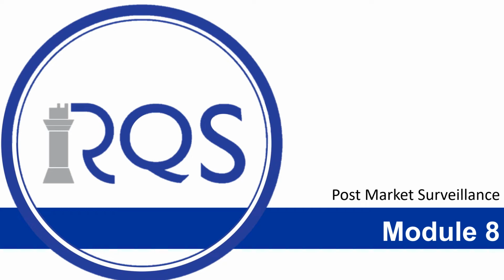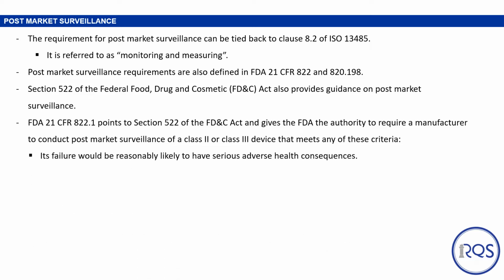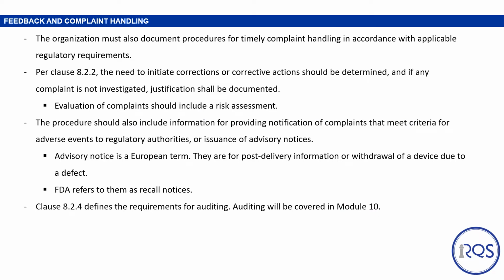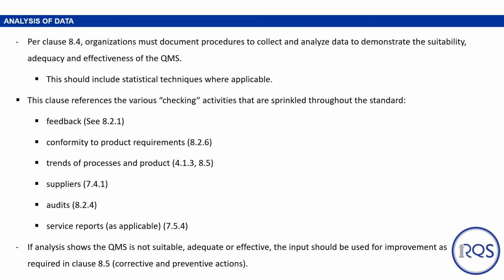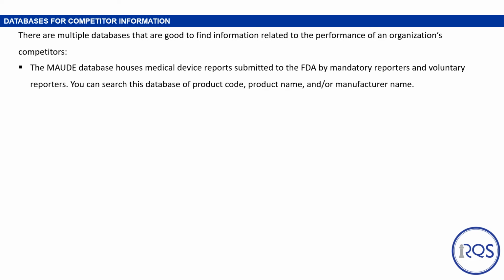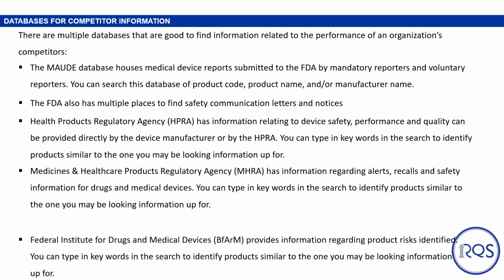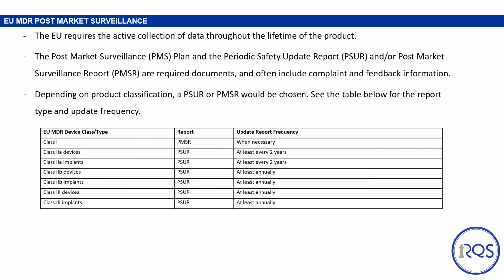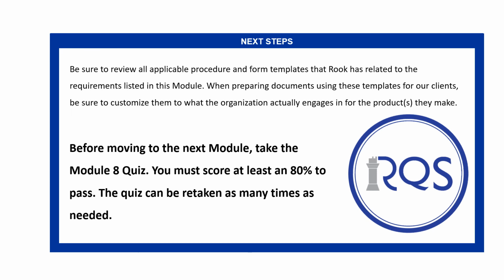Module 8 Presentation Recording